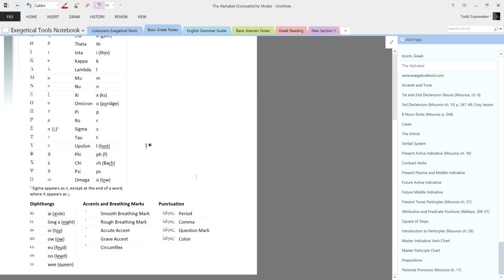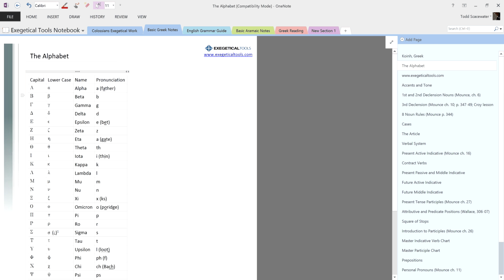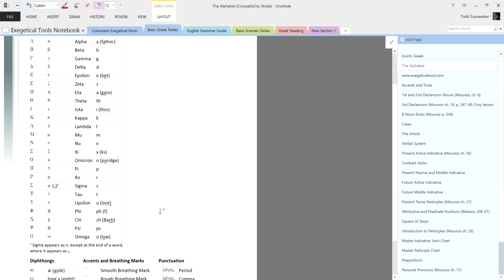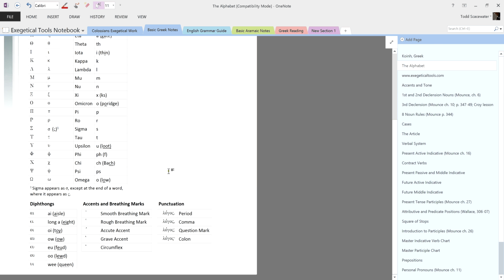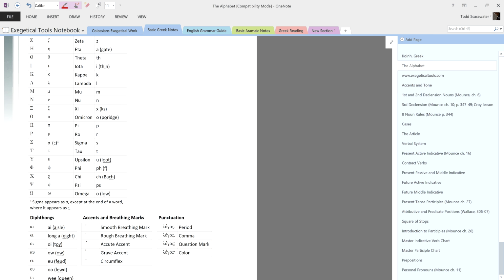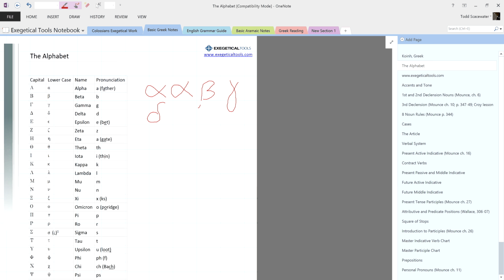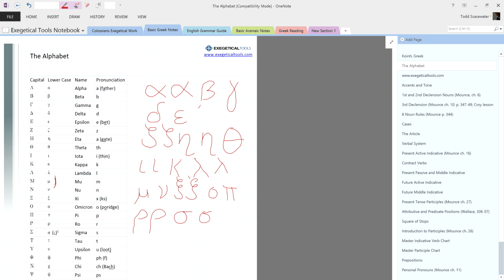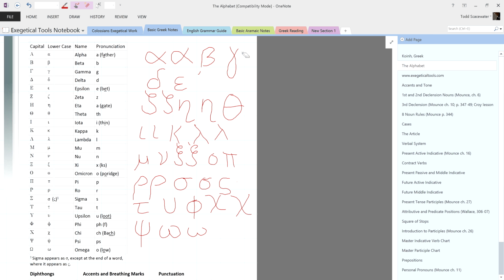Exegetical Tools Basic Greek: The Alphabet